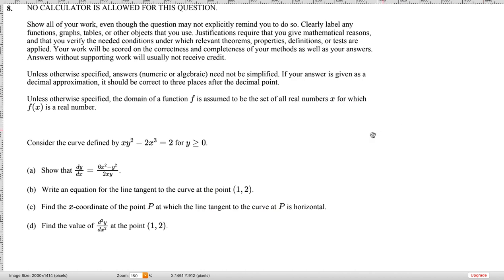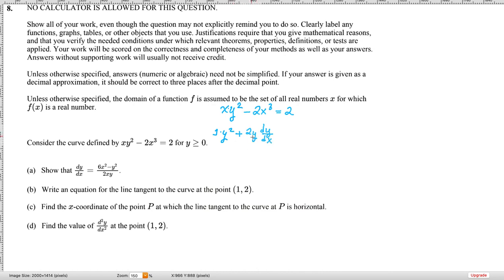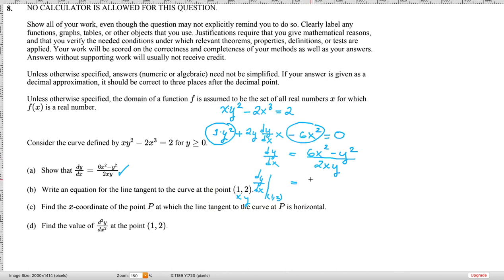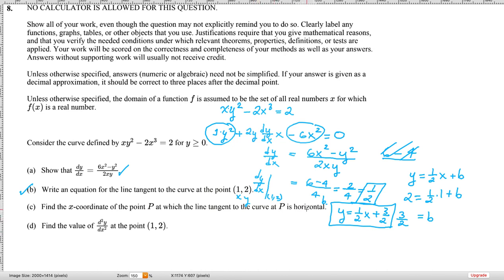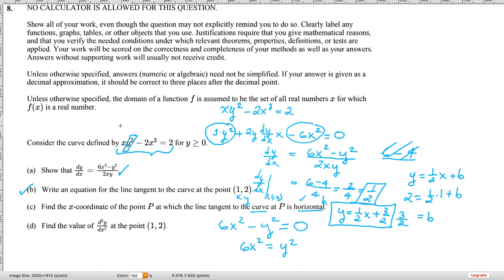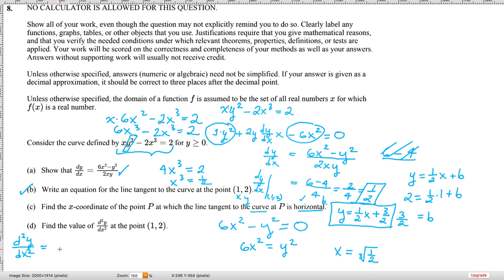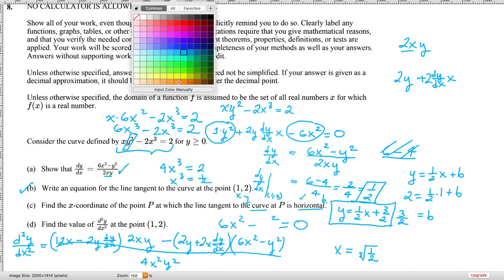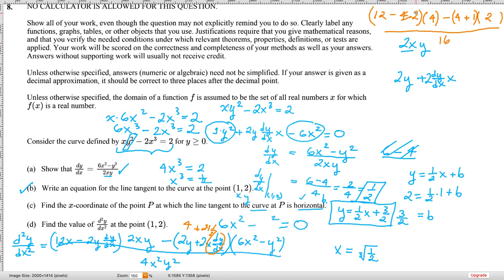Unit 2.2 & 3.2 -Implicit Differentiation with Tangent Lines